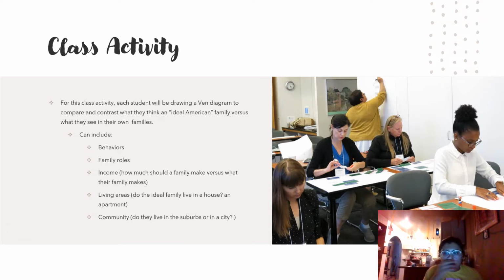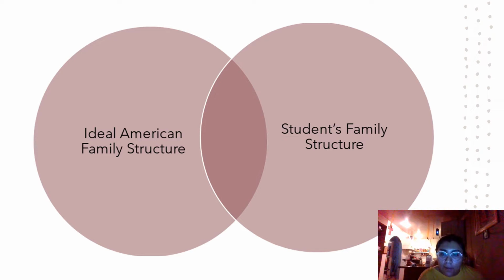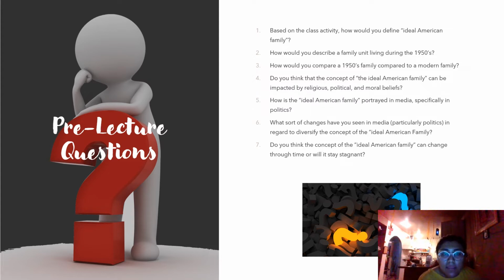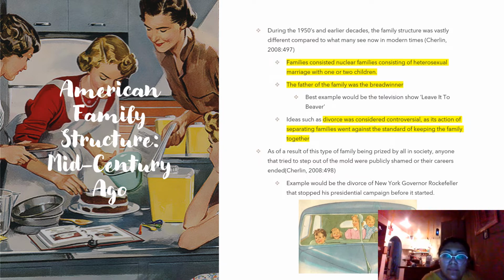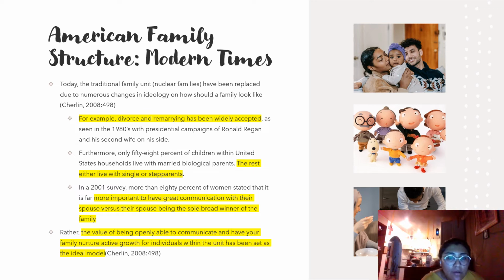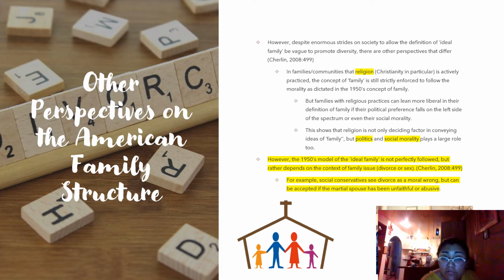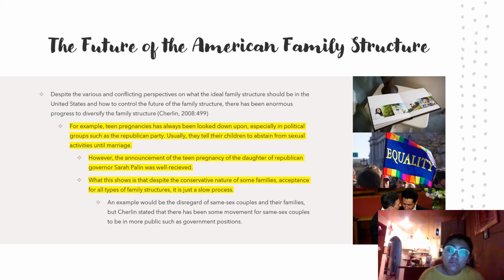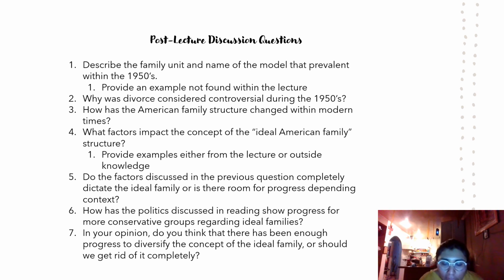Dropbox W13 Teachback The Picture Perfect American Family Does Not Exist without VIDEO